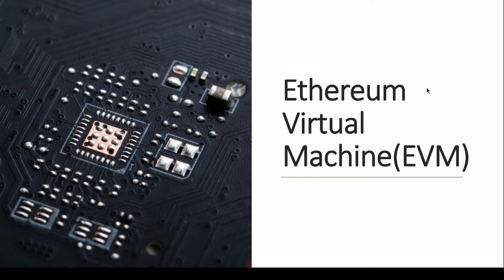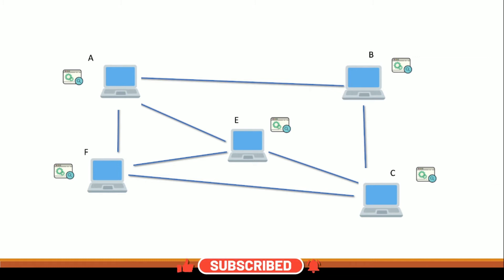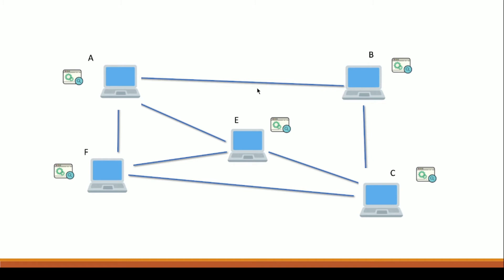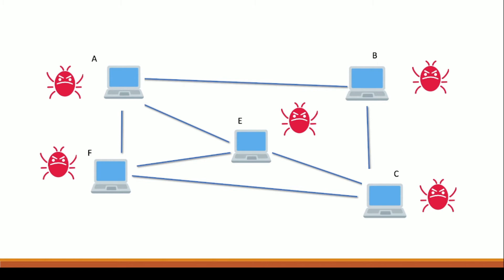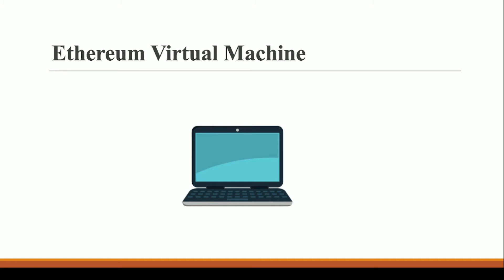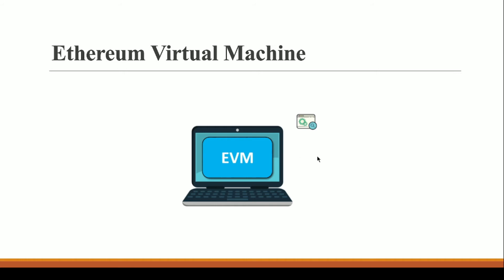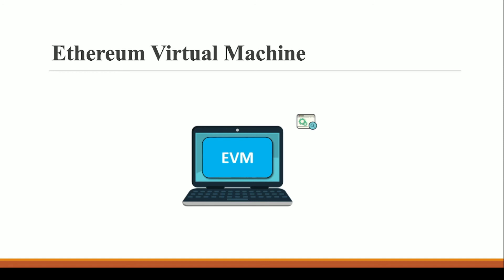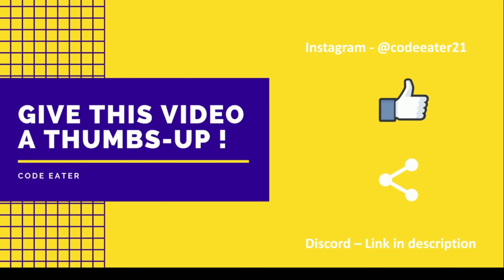Ethereum Virtual Machine (EVM) | Part - 35 | Blockchain Full Course | Code Eater | English